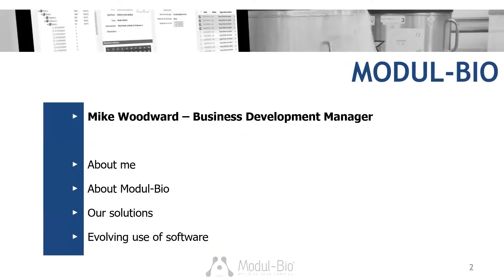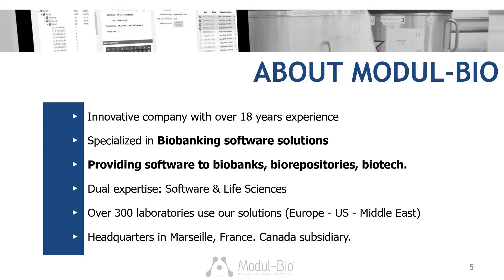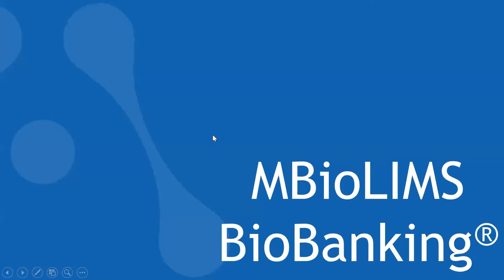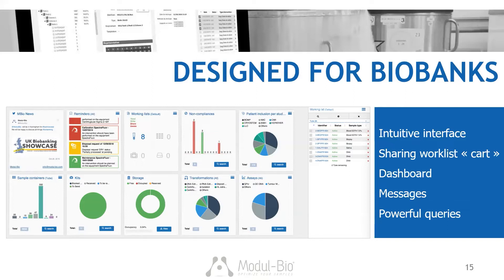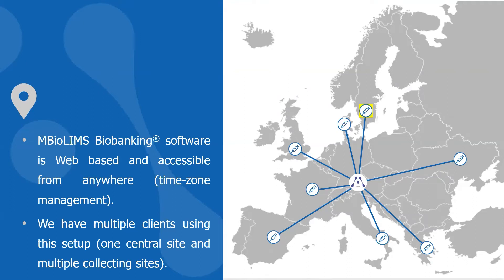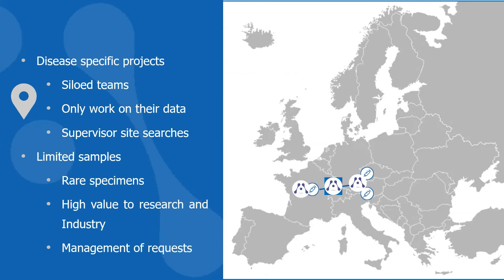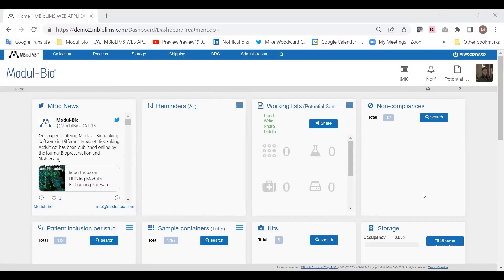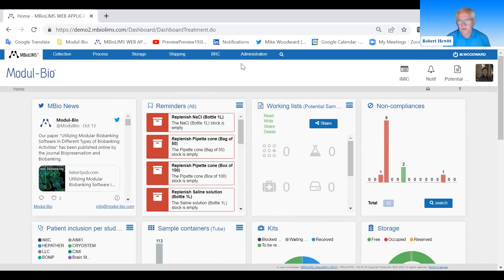Modul-Bio and MBioLIMS: optimizing biobank operations with comprehensive software solutions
In this webinar hosted by Biosample Hub on October 25, 2022, Mike Woodward, BSc, Business Development Manager at Modul-Bio, presented on optimizing biobank operations through the use of comprehensive software solutions. He emphasized the critical role of integrating advanced biobank software for efficient biospecimen management and data handling.

Mike outlined how these systems significantly enhance traceability, compliance, and collaboration among researchers. By leveraging robust software platforms, biobanks can streamline their workflows, reduce human error, and maintain high standards of sample integrity. He provided practical insights through case studies and best practices, illustrating how implementing these technologies can lead to more efficient and effective biobank operations.

The presentation underscored the operational benefits, such as improved data accuracy, better resource allocation, and enhanced ability to meet regulatory requirements. Woodward’s discussion highlighted the transformative impact of biobank software solutions in supporting the evolving needs of biobanking and research communities.